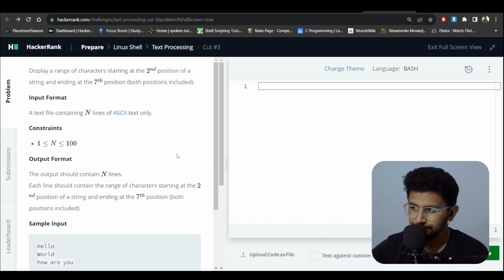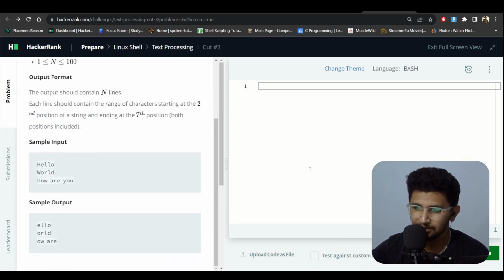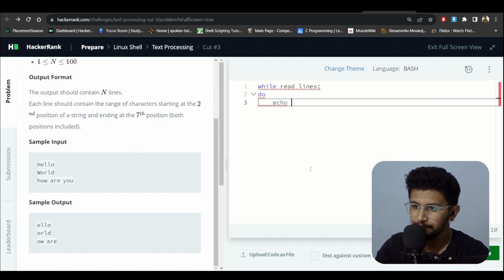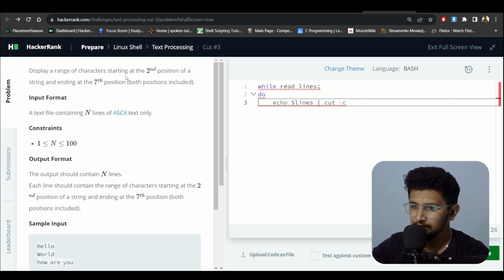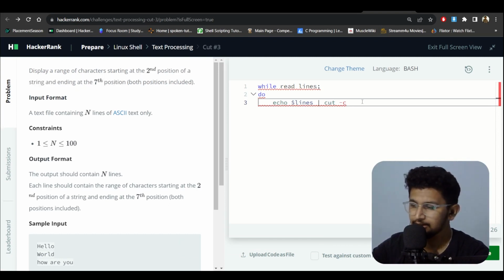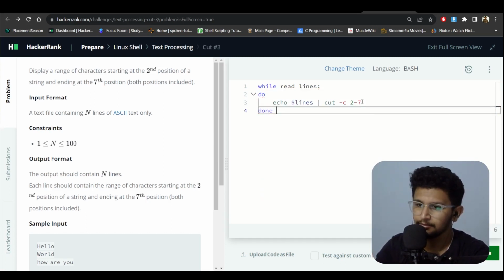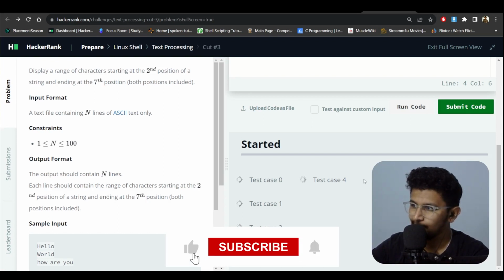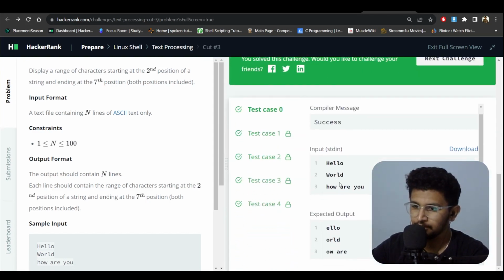Cut #3 | Hacker Rank Bash Problem solving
Master the art of shell scripting as we unravel and conquer a series of Hacker Rank challenges, equipping you with essential problem-solving skills for Linux and Unix-based systems.